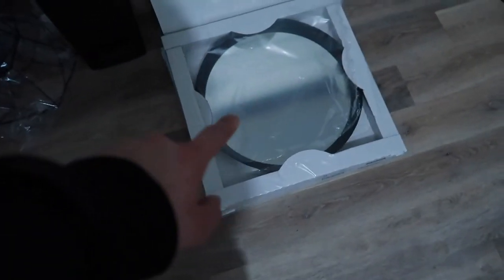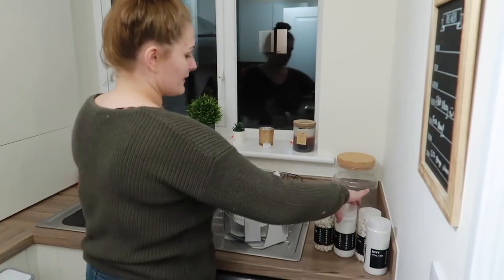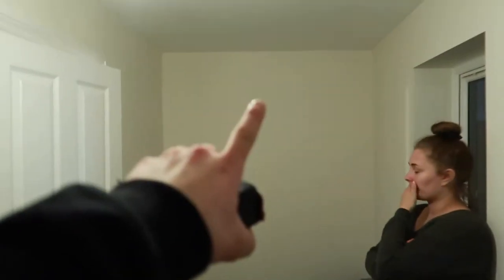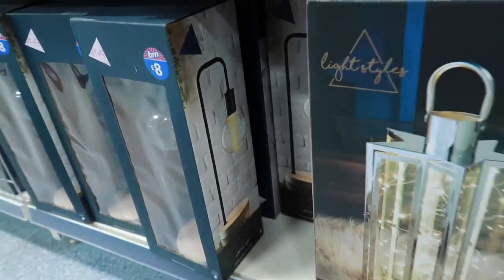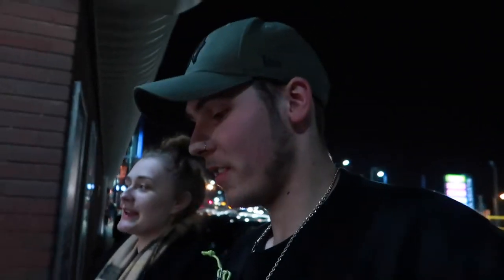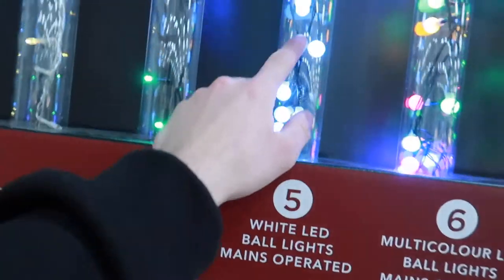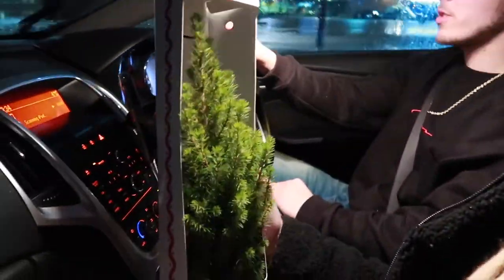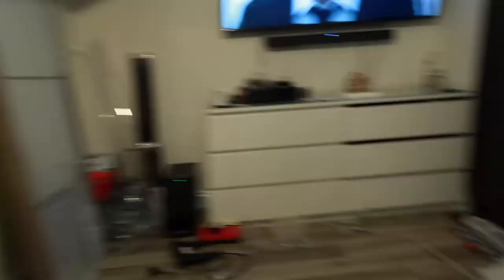General vlog!| House updates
Hi guys ☺
We're Ed and Charl, welcome to the family!
Heres some info about us in case you were wondering ⇣

Ed- 21, enjoys travelling and way too many cars ツ
Charl- 20, enjoys makeup, food and puppies ⍢